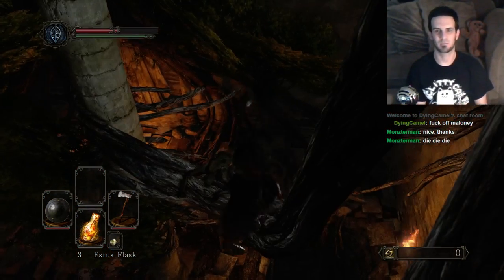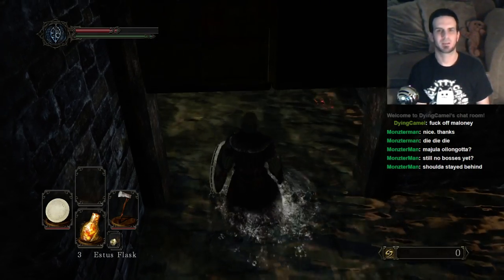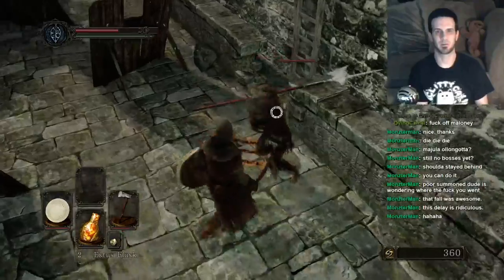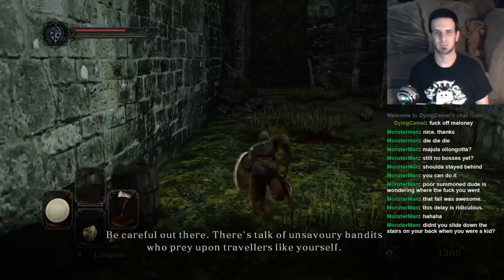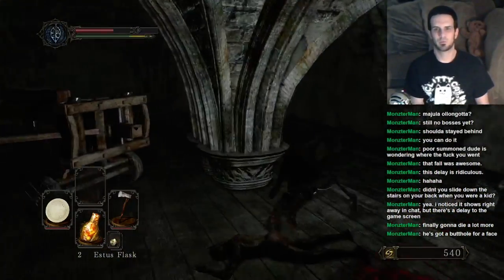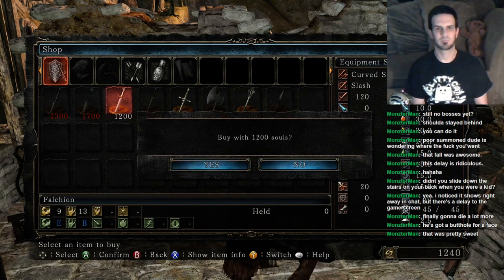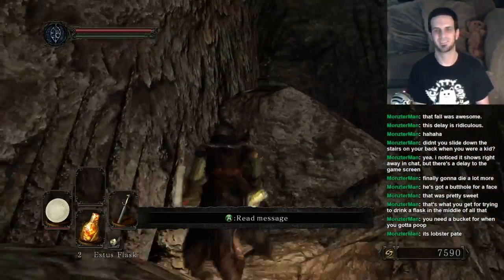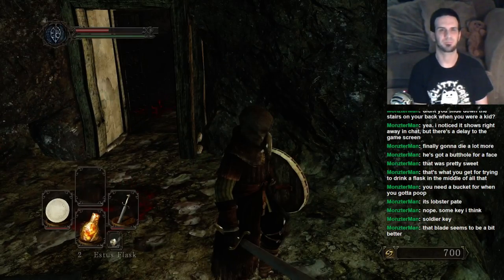Let's Play: Dark Souls II: BLIND RUN: Part 6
I know you thought it'd never happen, but Jay actually makes some progress in this video!
Please no spoilers in comments!